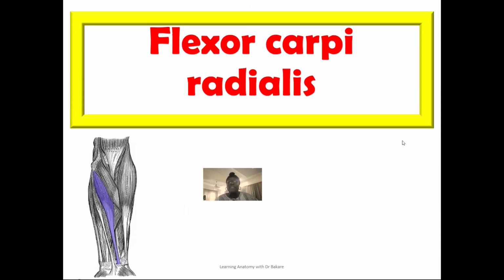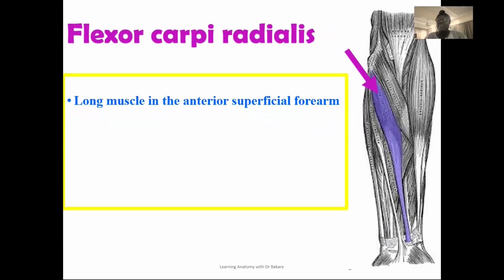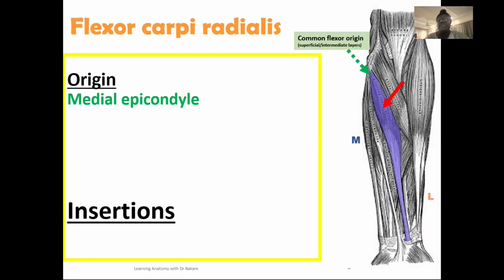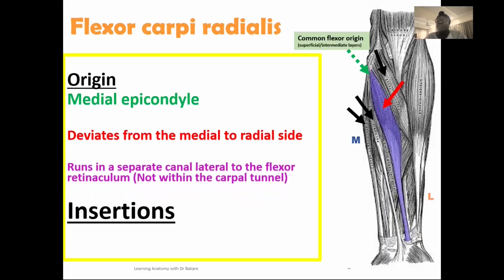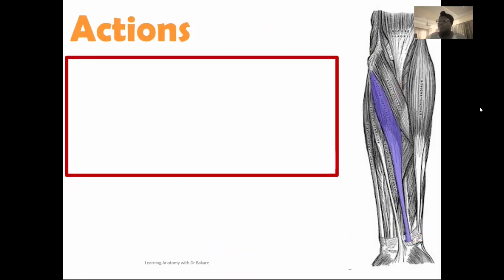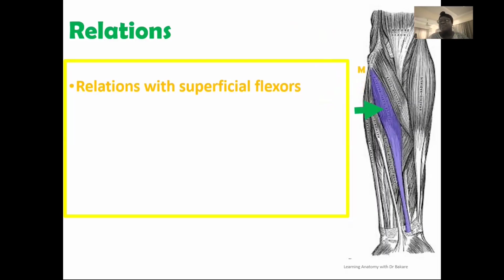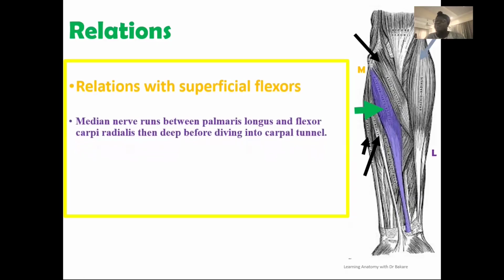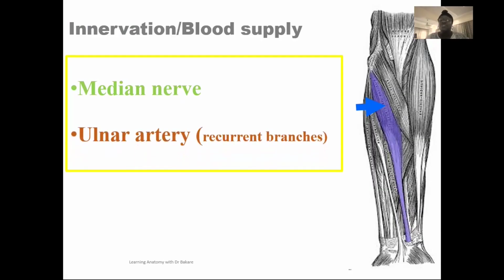Flexor Carpi Radialis // Origin, insertion and other details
This video describes the flexor carpi radialis.